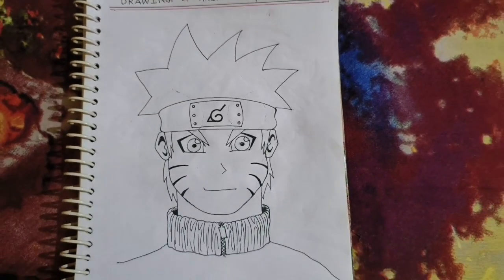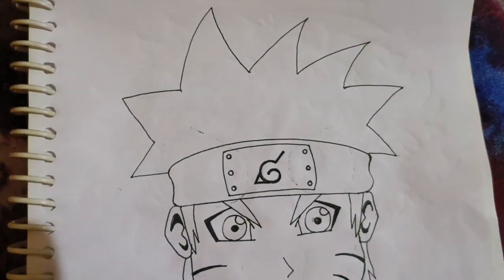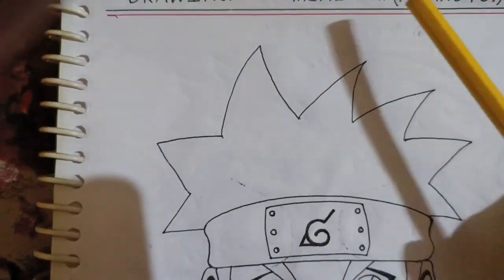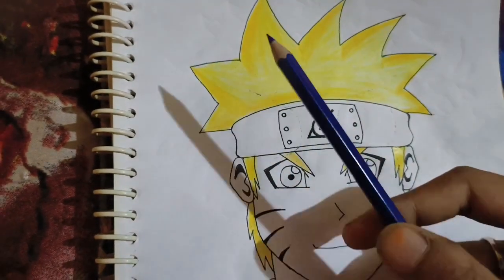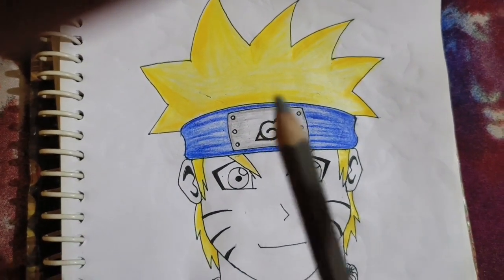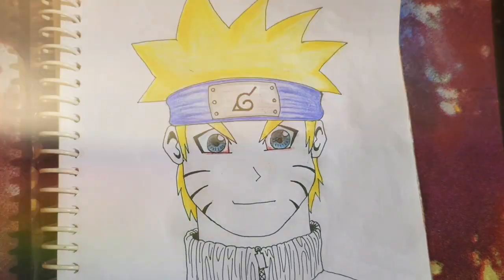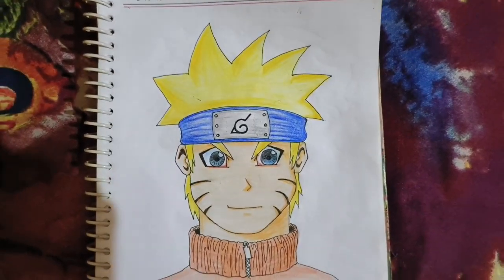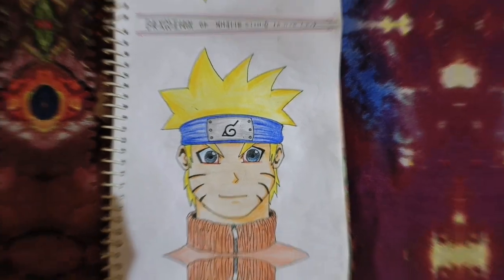Naruto Drawing 🎨naruto legends anime editing and art by me love you allah 😘❤️💚💙💜🖤⭐🤟🏻🤘🏻🙏🏻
Naruto Drawing 🎨naruto legends anime editing and art by me please support me my lovely friends love you allah 😘❤️💚💙💜🖤⭐🤟🏻🤘🏻🙏🏻